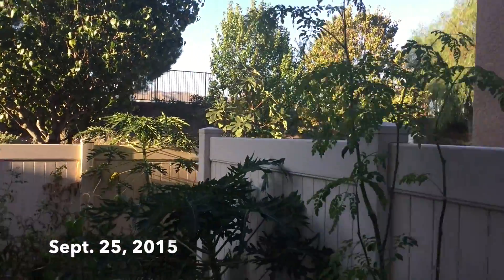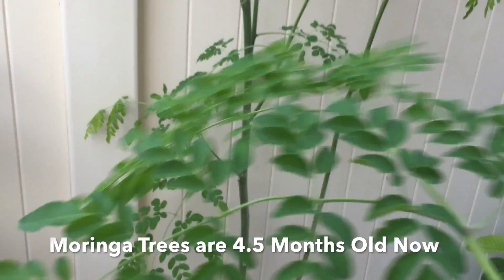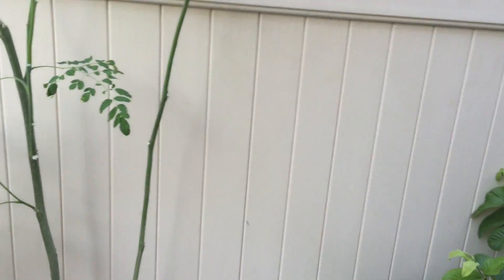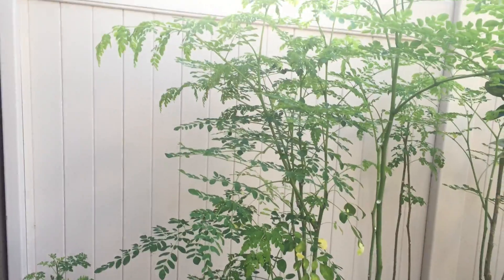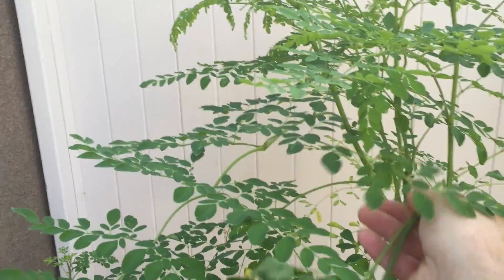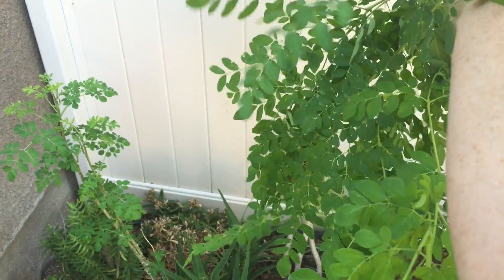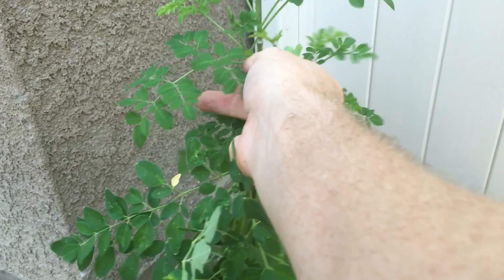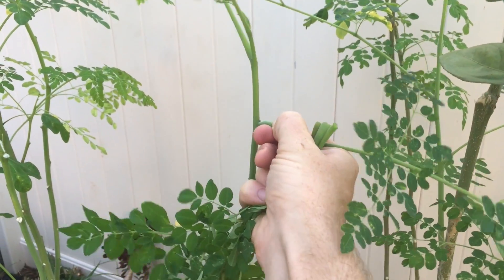Moringa Update 4.5 Months Old and Trimmed: Sept. 2015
My moringa trees are now 4.5 months old.  I have been collecting leaves from them fairly regularly and cooking them in various dishes I make.